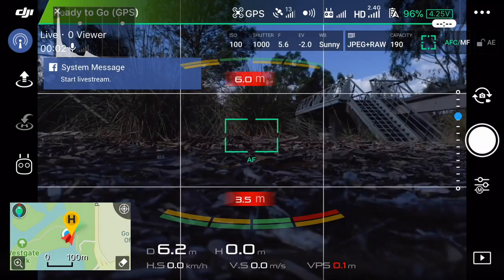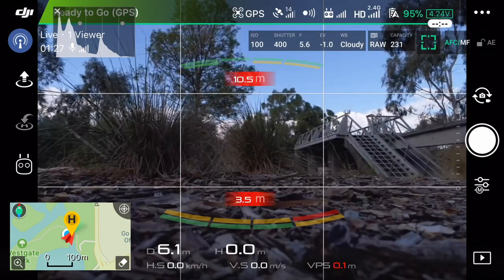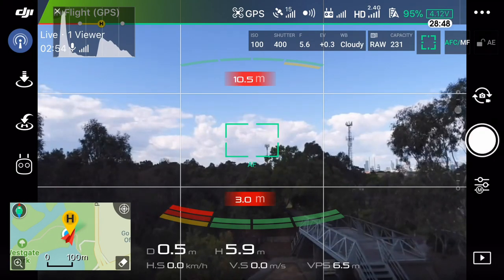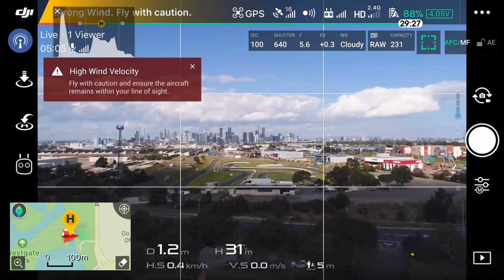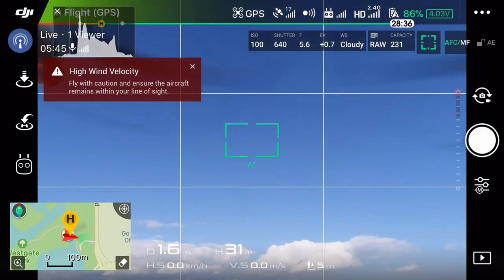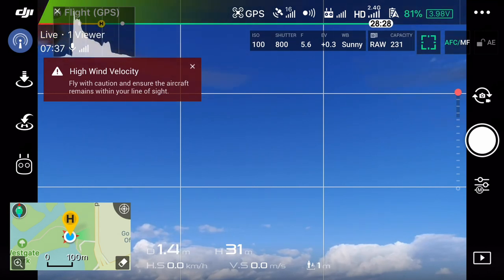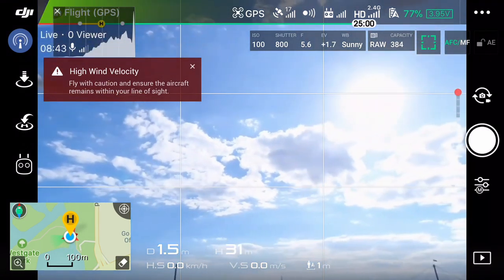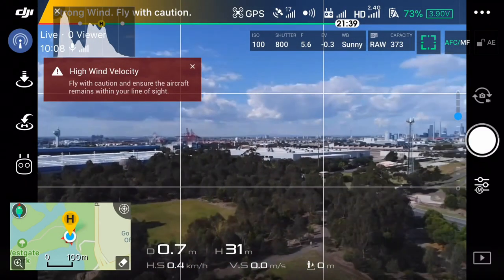Shooting a Panorama by hand with the DJI Phantom 4 Pro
John Warkentin from PanoBootcamp takes the P4P up for a demonstration of shooting panos by hand at Westgate Park in Port Melbourne.

There is a Facebook Live video with the pre-flight prep and general setup for using the drone.

Then there is an alternate version of this video without the drone's UI elements over the video.